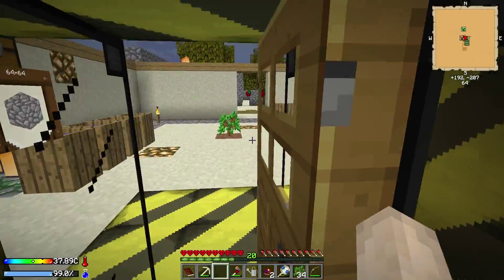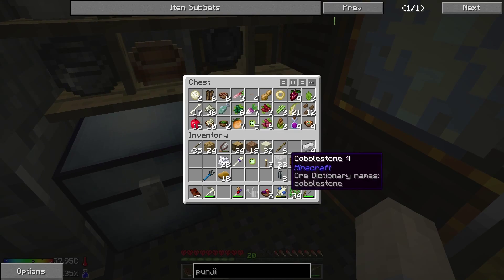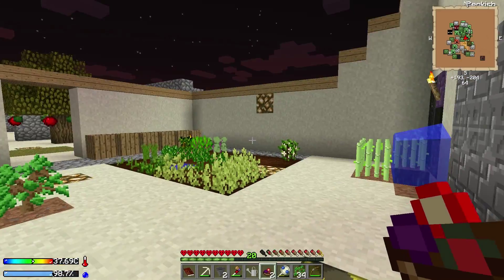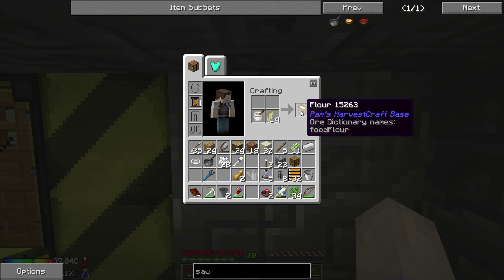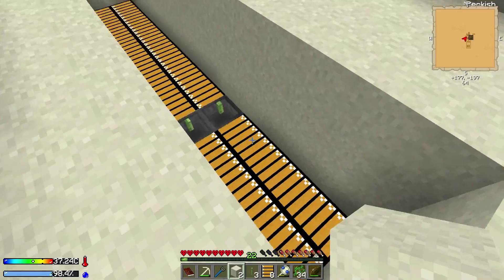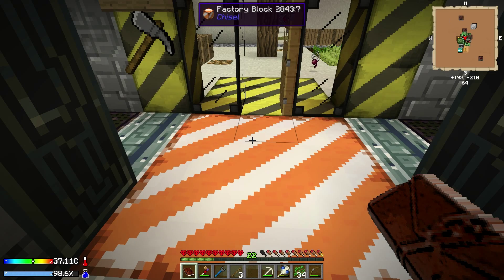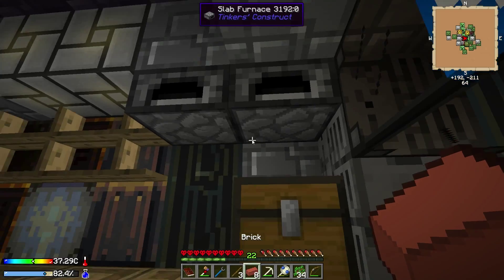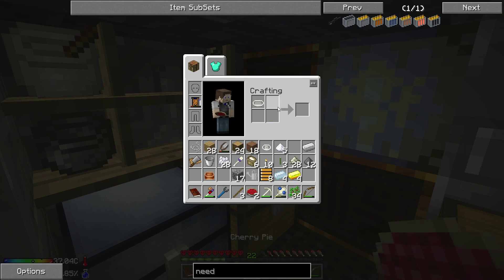Minecraft Crash Landing - #05 - Juicy Fruits + Lazy Loots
In this Episode I make a very basic mob grinder, to help collect Bones, Rotten Flesh and all the other goodies. I also show you all the new food types I have, and complete a quest or two. Enjoy!

Crash Landing is a Hardcore, Quest driven Modpack on the Feed The Beast Launcher (under 3rd party tab). Focusing on progression and survival, it is our task to Rebuild and Repopulate this hostile planet with what little resources we can scavenge from the wreckage.

Follow Spud Gunn on Twitter: @spudgunngaming

Artist - Jingle Punks             Song - Echinoderm Regeneration